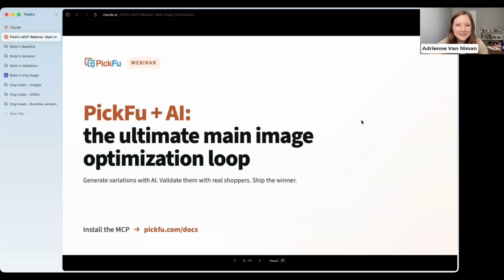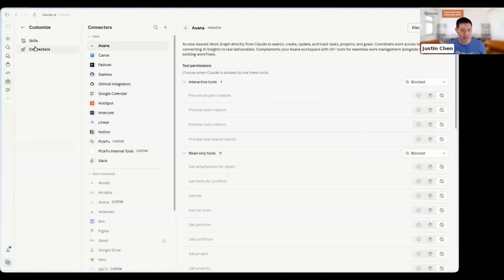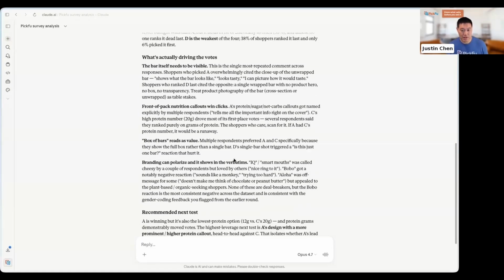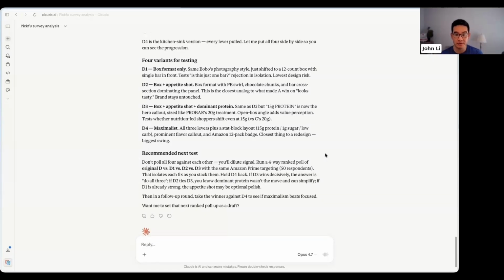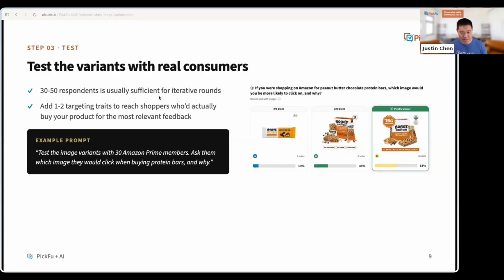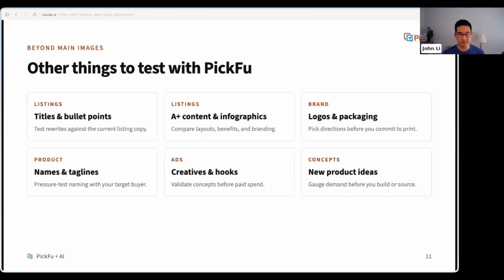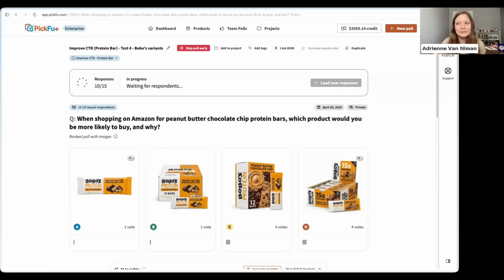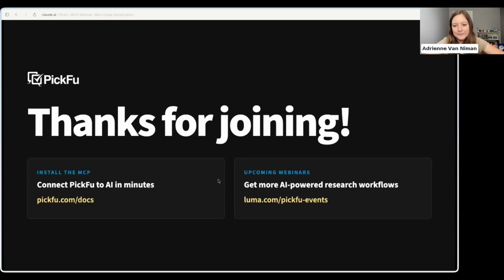How to Improve Your Product Images with AI + Real Consumers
AI can help you generate product images. But it can’t tell you which one people will actually click.

In this webinar, we walk through a practical workflow for improving your main image using a combination of AI and real consumer feedback.

We'll show how to use PickFu's MCP integration to connect directly to AI tools like Claude, enabling you to generate image variations, test them with real people in your target audience, and iterate based on the insights – without leaving the AI chat.

If you’re an e-commerce seller looking to make more confident decisions about your products and listings, this gives you a clear, repeatable process.

⏱️ Timestamps:
00:00 Intro: PickFu + AI webinar series
01:38 What PickFu does
02:37 The main image optimization loop
05:13 Setting up the PickFu MCP connector in Claude
06:41 Step 1: Benchmark your image against competitors
12:00 Step 2: Generating new main image variations with AI
16:39 Step 3: Launching a PickFu test from Claude
21:57 MCP best practices
24:19 Other e-commerce assets you can test
28:45 Step 4: Analyzing results and choosing next steps
30:07 Step 5: Re-testing the winner against competitors

PickFu is a consumer research platform with a panel of real people ready to answer your questions. Our MCP connects PickFu with AI tools like Claude, enabling you to generate options, launch surveys, analyze results, and iterate based on audience feedback — all without leaving your AI chat.